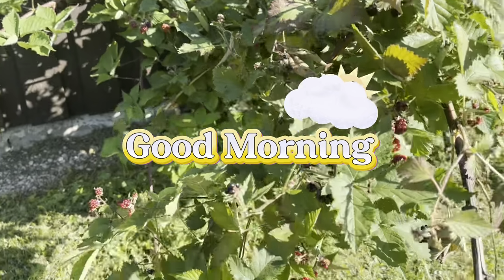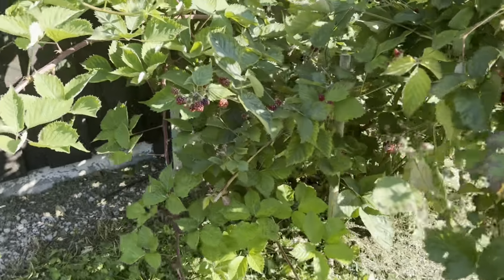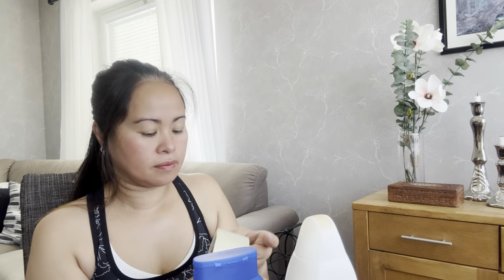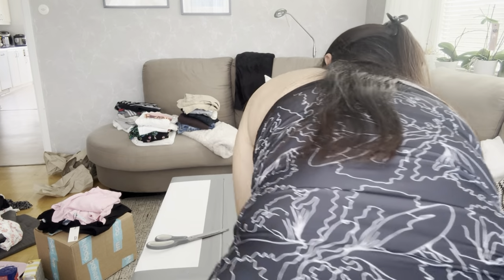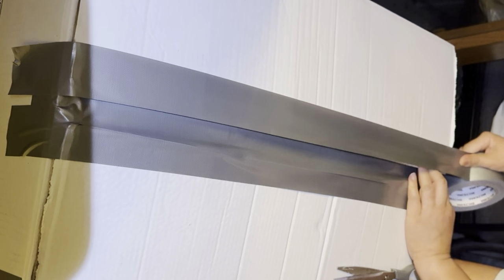Weekly Vlog | Summer in Sweden, Food I ate lately & Preparing Balikbayan Box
Hello guys! I hope you’re all doing well!
I am happy to be sharing another video with you.🤞

This video is about the few things that I done this week. It was a super busy one with work, family and a lot of time was spent preparing for a balikbayan box, a package I will be sending soon to my family in Philippines.🇵🇭🥰

Thank you for your continuous support by watching my videos. God bless always! 🫶🏼